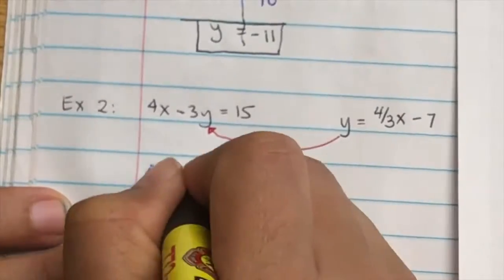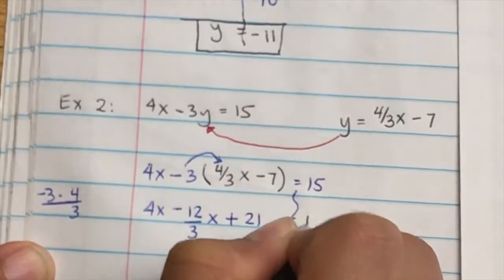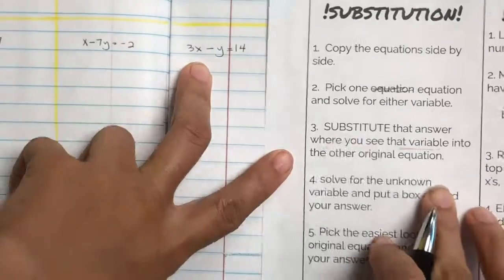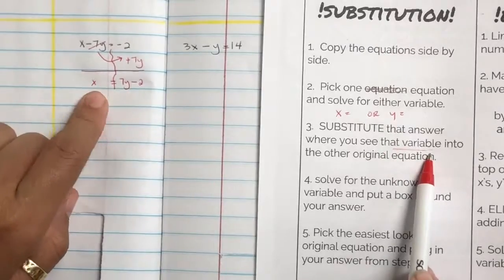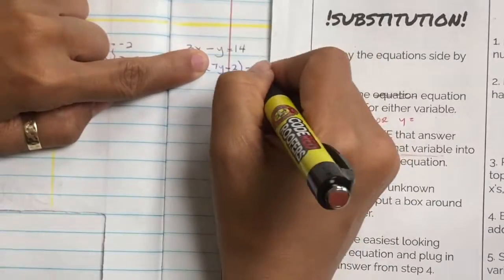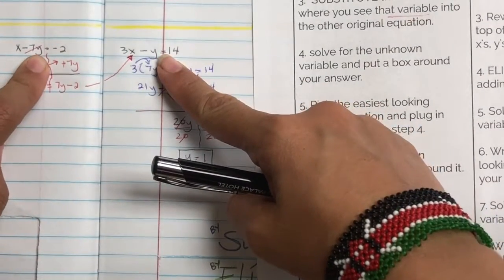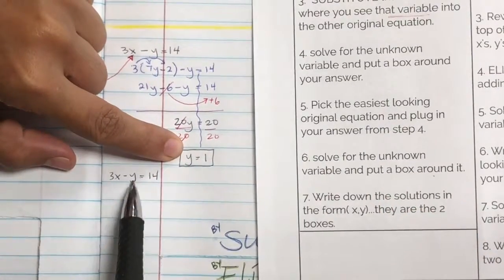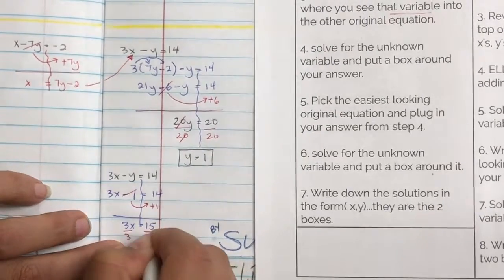17 Solving Systems of Equations by Substitution